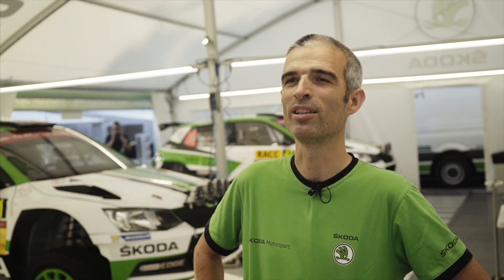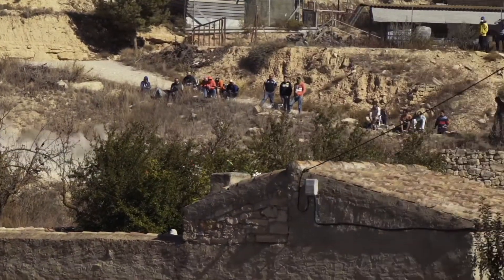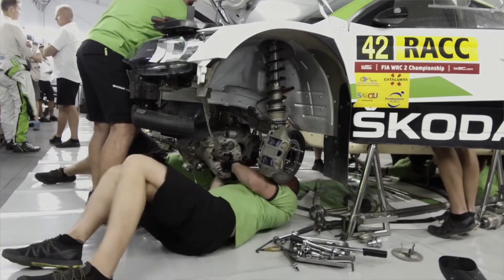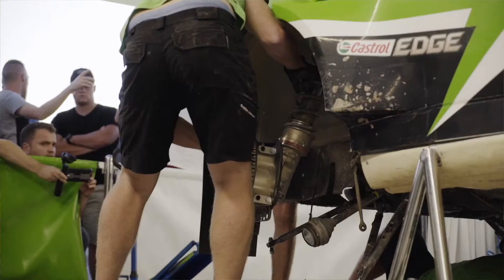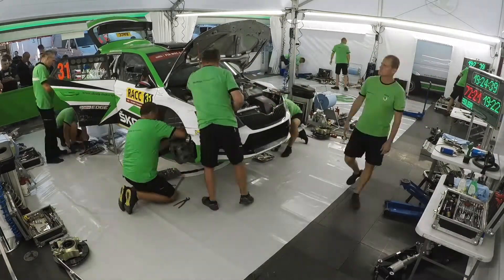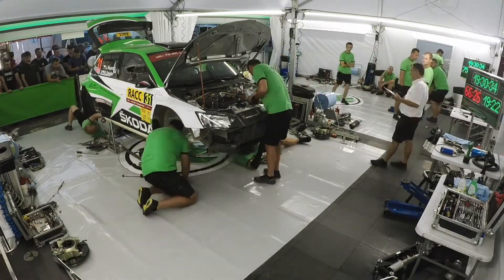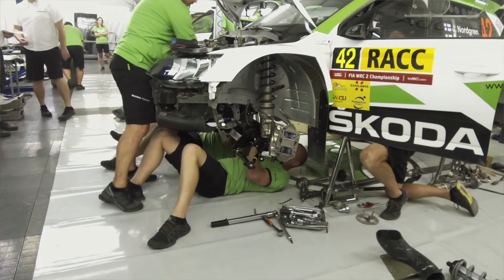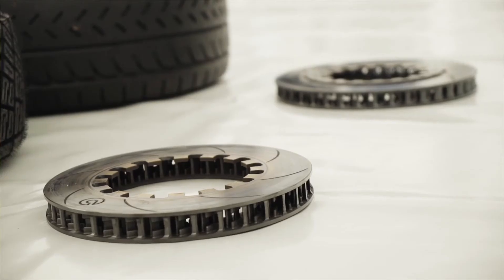ŠKODA Motorsport | RallyRACC Catalunya 2017: Engineer Interview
What is specific about Rally Catalunya from engineer's point of view?